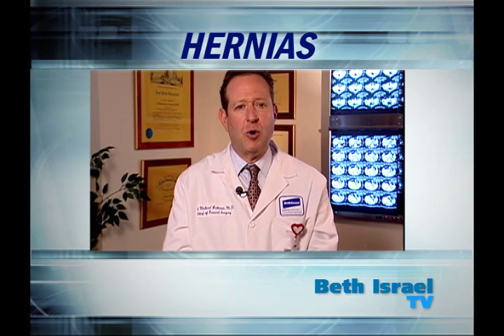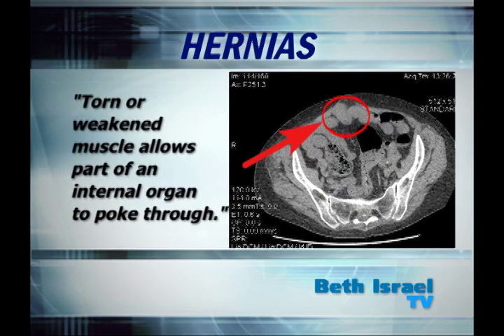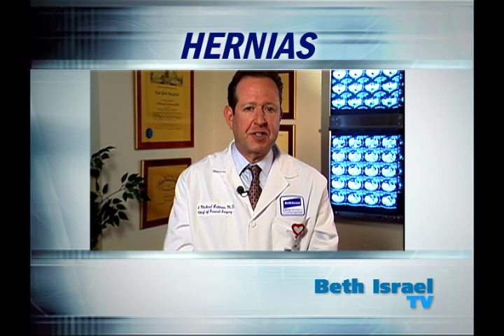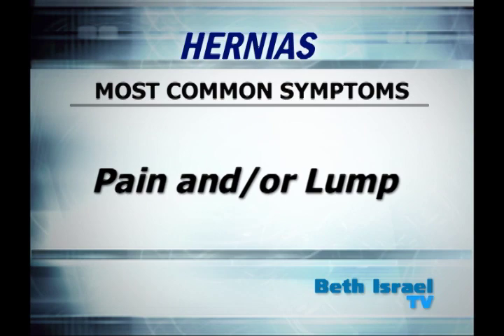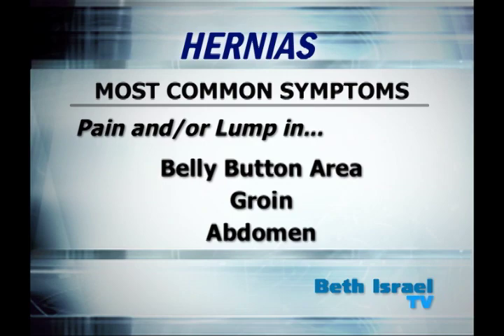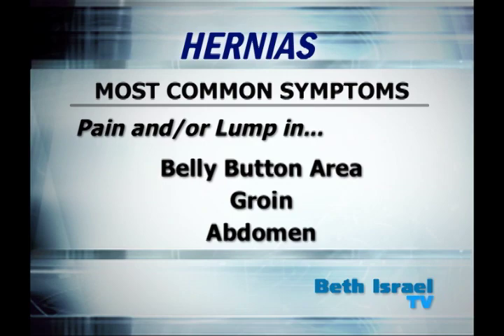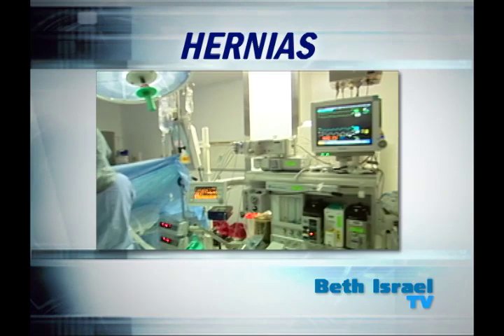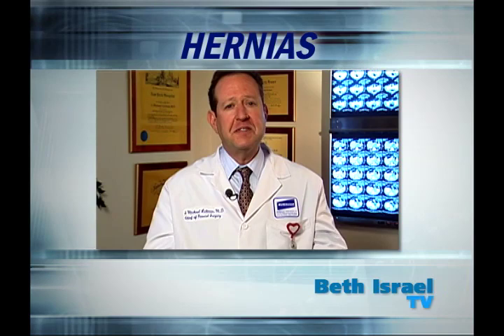Hernia treatment. Dr. I. Michael Leitman, surgeon at Beth Israel Medical Center in NYC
I. Michael Leitman, MD, Vice-Chairman, Department of Surgery, tells you about the comprehensive treatment for all types of hernias available at Beth Israel Medical Center in New York City. Many hernias can be repaired with state-of-the-art minimally invasive surgery on an outpatient basis.